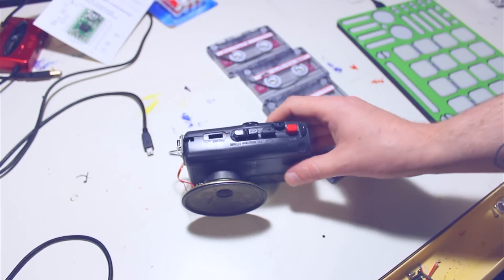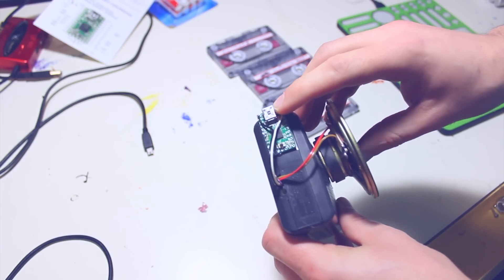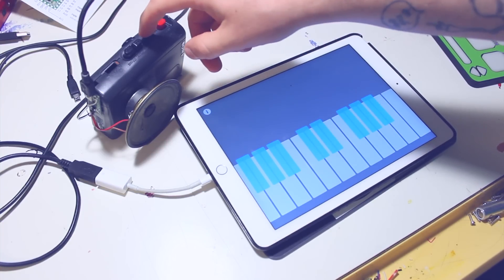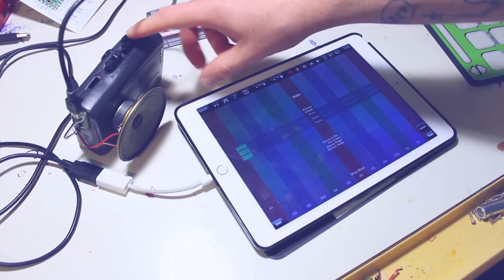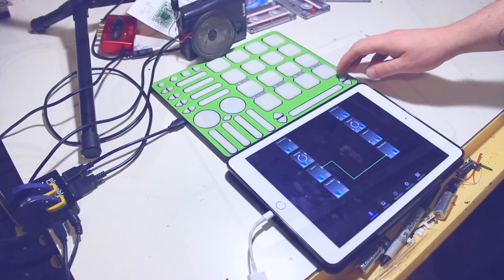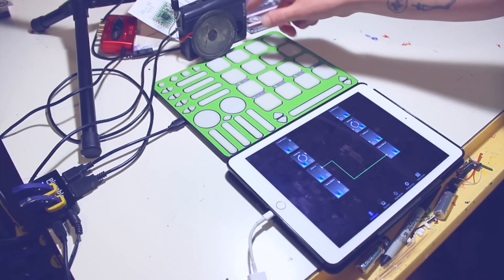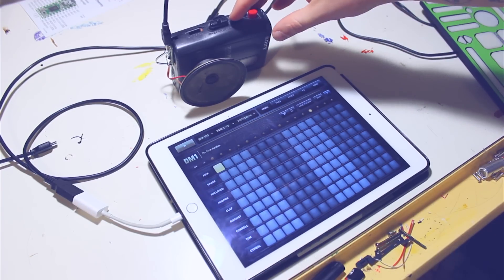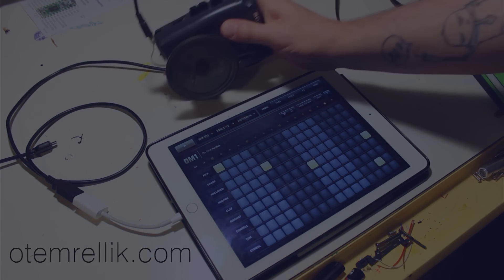DIY Mellotron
This is a small project I did over the last week or so. It uses a cassette tape player, a teensy 2.0 and an ios device.